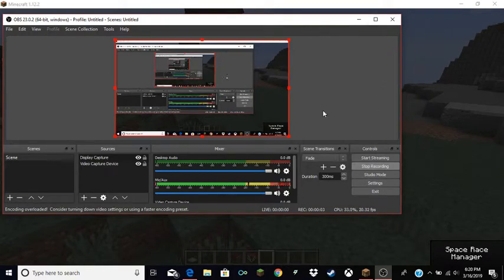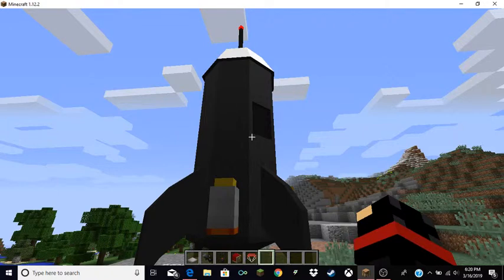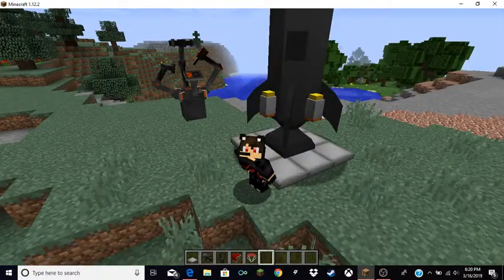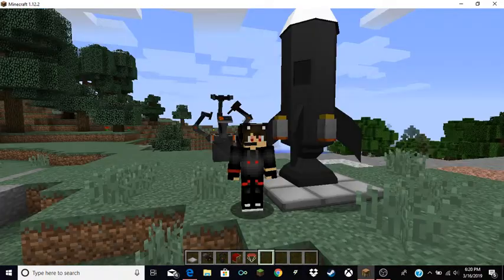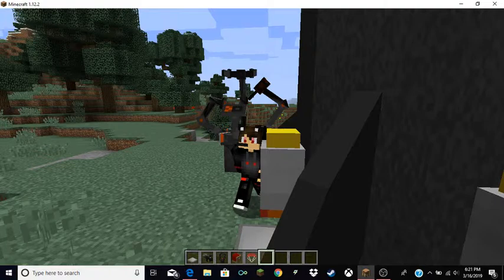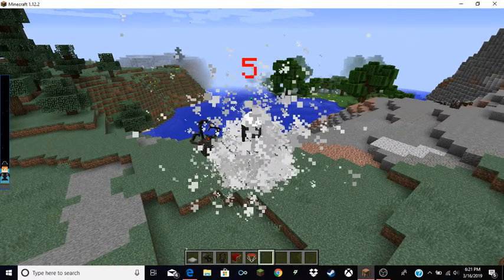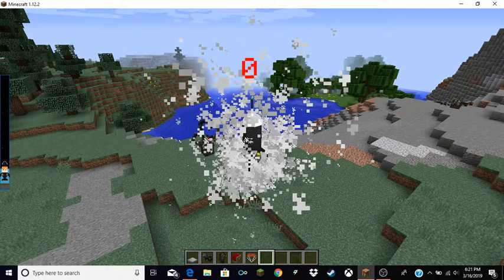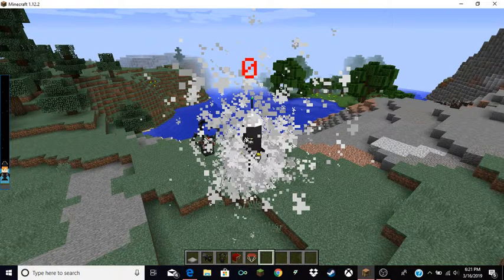galatic craft!!!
I hope you enjoy after the long wait!!!